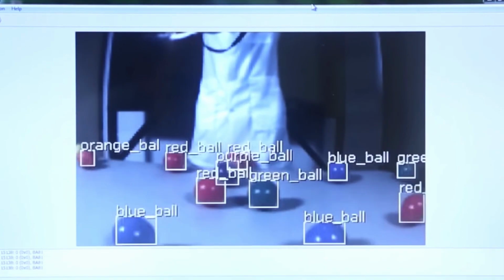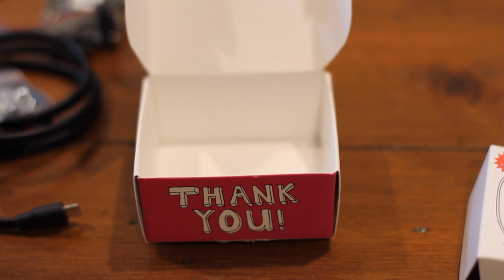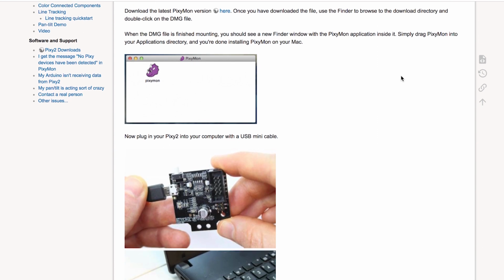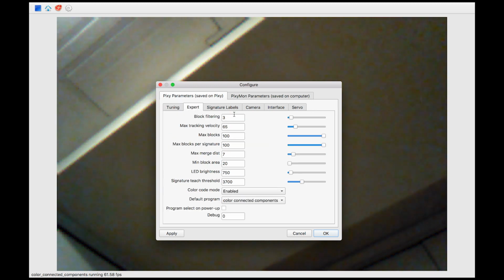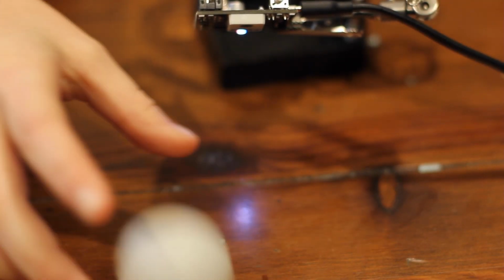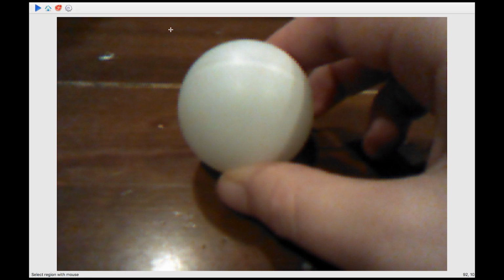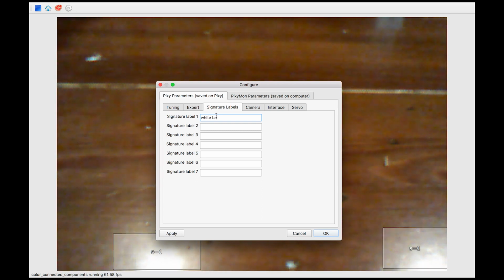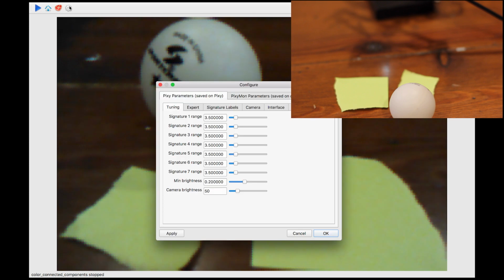Pixy2 Camera | Object Tracking & Set Up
The Pixy2 Camera, made by Charmed Labs, is a small camera that can process video extremely quickly. It's the second version of the Pixy Camera. Pixy2 has the ability to track up to 7 objects at once, follow lines, and identify barcodes. One can pair the Pixy2 with an Arduino, Raspberry Pi, Beagle Bone, etc to make robots and other functioning projects. This video shows one how to get started with the device and how to teach it to track objects. I will make more videos to explain the other features of the Pixy2.